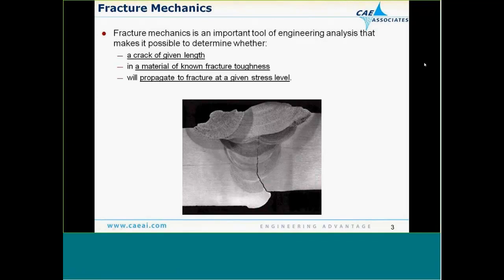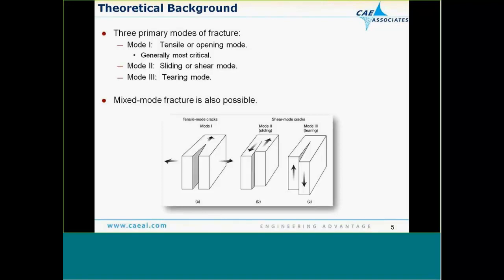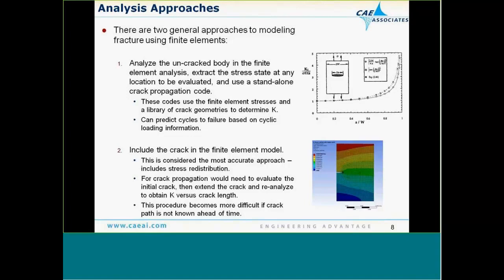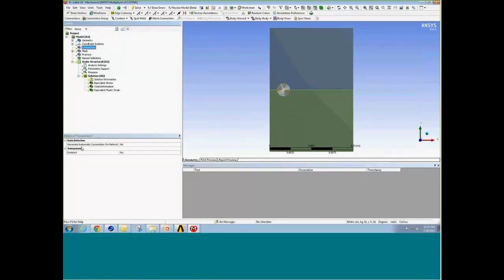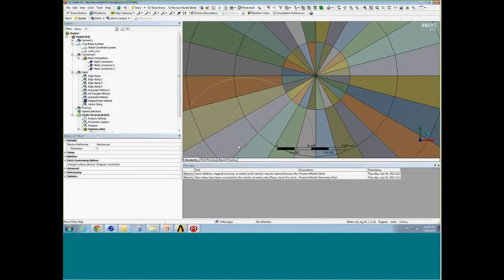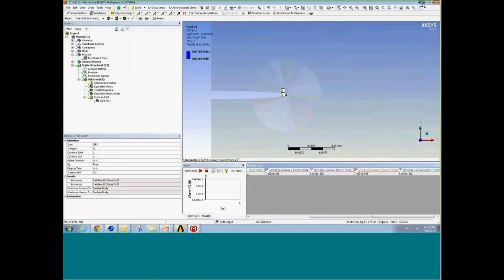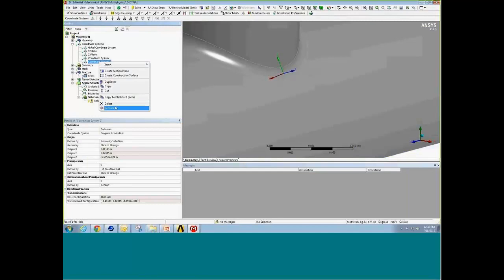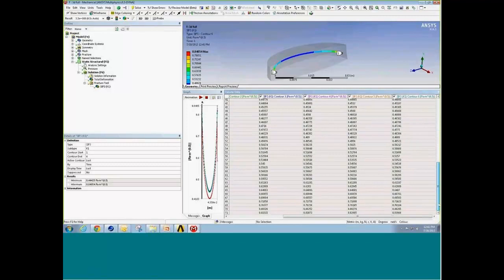Fracture Mechanics in ANSYS Workbench 14.5 | ANSYS e-Learning | CAE Associates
CAE Associates demonstrates approaches to assessing life of structures with cracks using fracture mechanics in the ANSYS Workbench environment. More